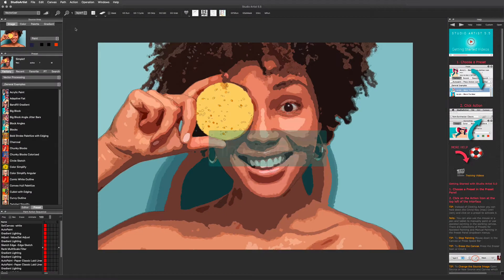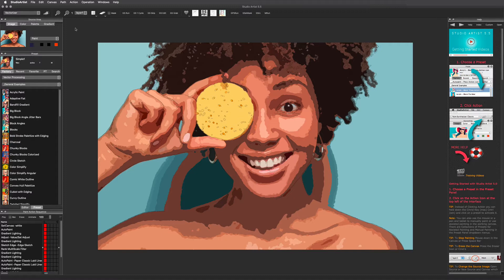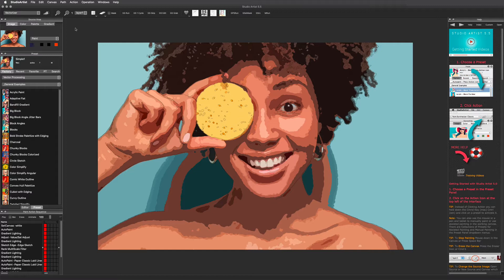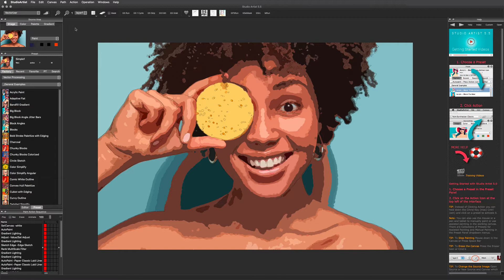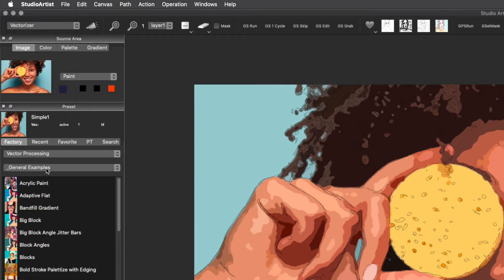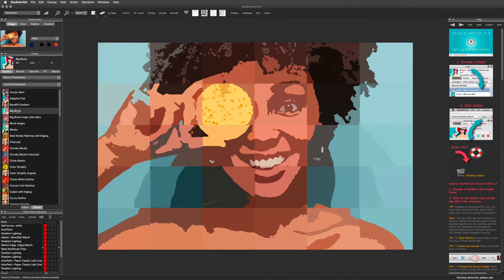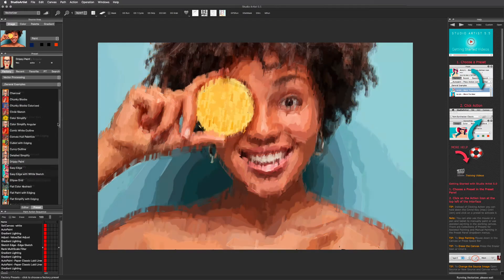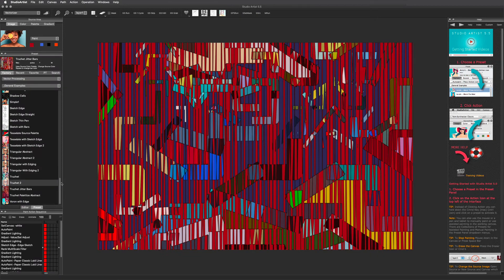Studio Artist AI Art and Animation - Getting Started with The Vectorizer Mode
The vectorizer converts images or video into resolution independent stylized Vector Art that you output as .eps or .svg.  This video is a brief introduction into the Vectorizer presets the Vectorizer editor.

Like everything in Studio Artist, the vectorizer is preset driven and each preset can be tweaked with the editor.   New vector presets can also be made from scratch or Studio Artist can make them for you automatically.